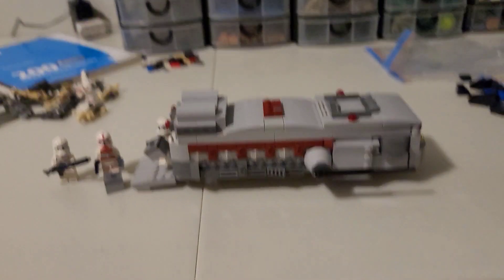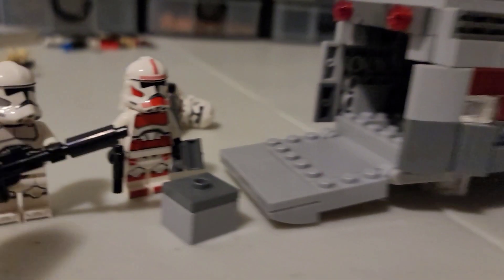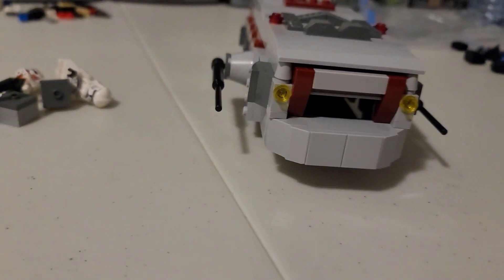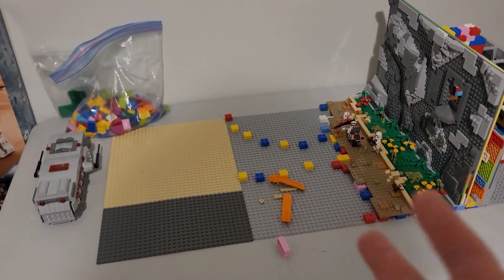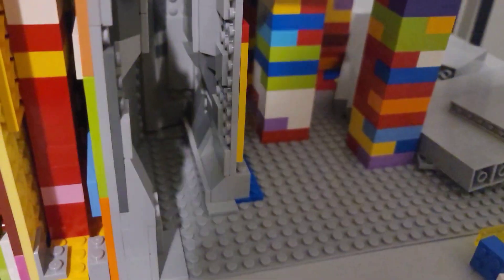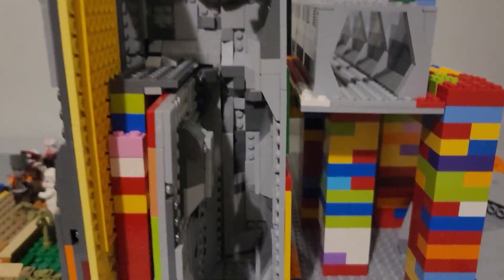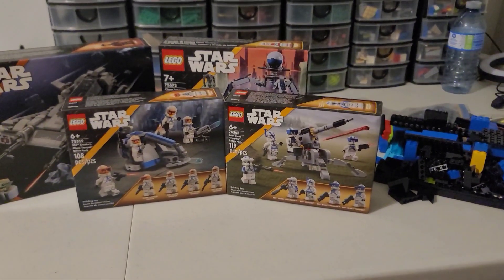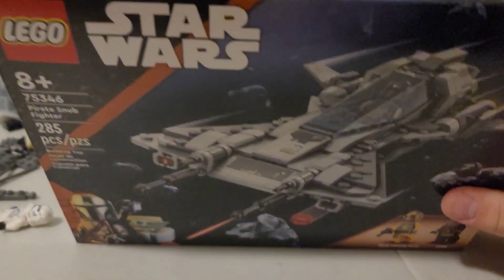Week 3 of building Batuu in lego- Cave and first building!